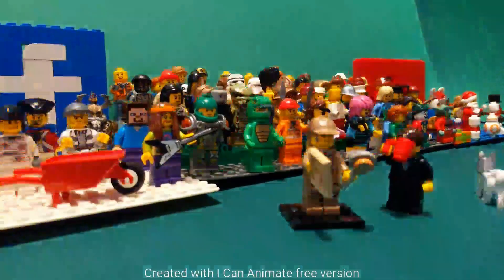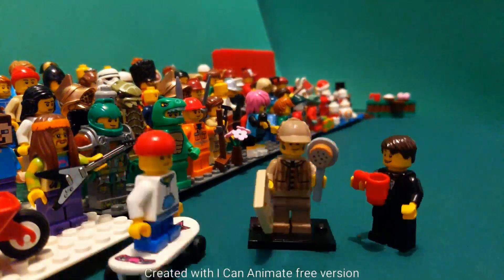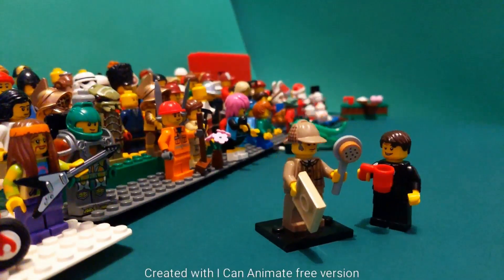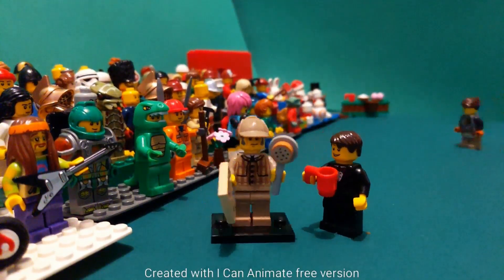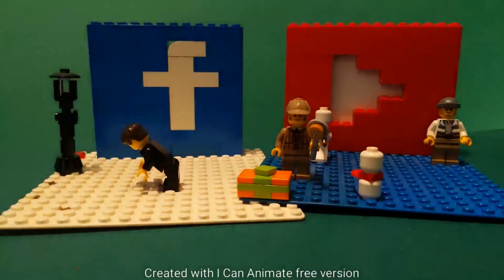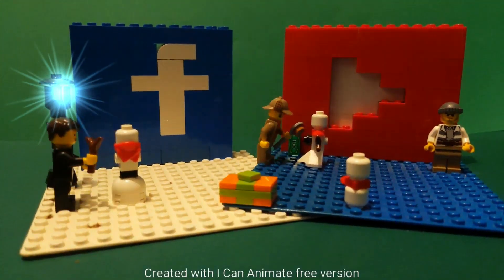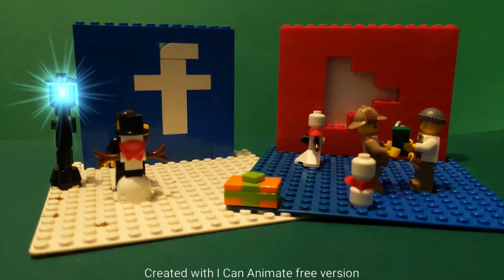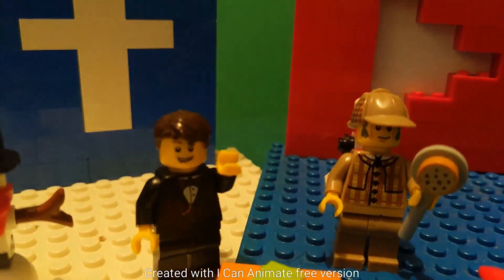Takeover day 2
It's all about exploring your local area today! Download the list and see what you can find. What can you score out of ten?